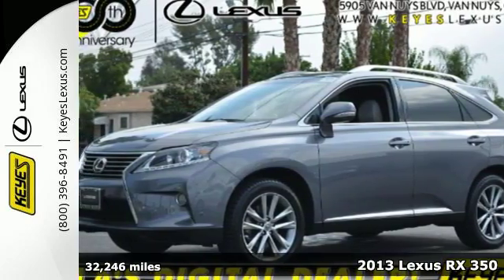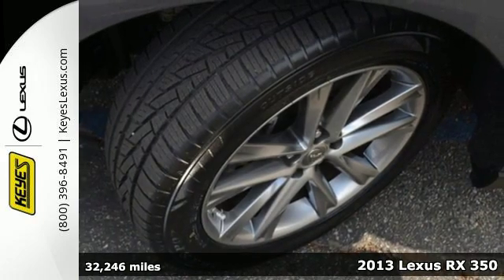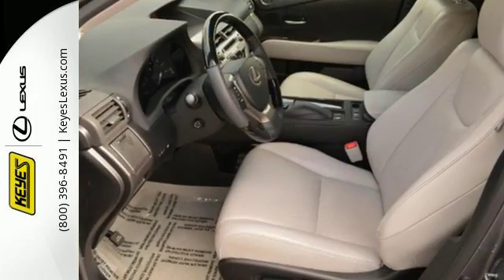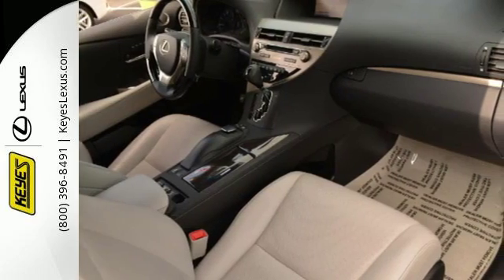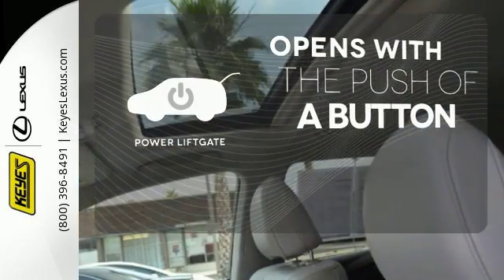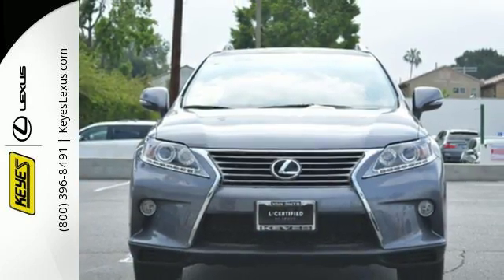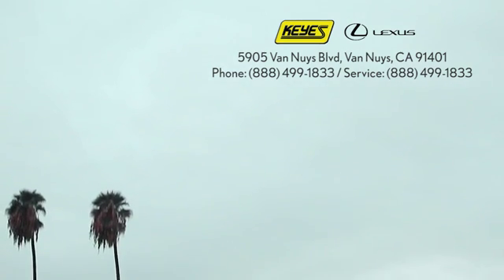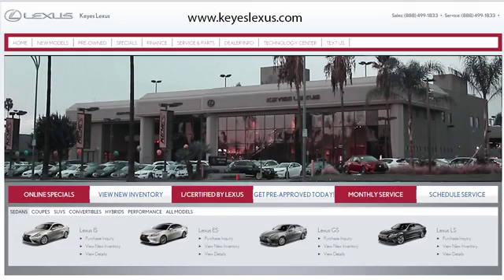Certified 2013 Lexus RX 350 Van Nuys Los Angeles, CA #361622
Year: 2013
Make: Lexus
Model: RX 350
Trim: w/ Navigation
Engine: 3.5L V6
Transmission: Automatic 6-Speed
Color: Nebula Gray Pearl
Interior: Light Gray w/Semi-Aniline Leather Seat Trim
Mileage: 32246
Stock #: 361622
VIN: 2T2ZK1BA6DC118025
Light Gray w/Leather Seat Trim. Like new. Low miles mean barely used. Imagine yourself behind the wheel of this gorgeous 2013 Lexus RX. This great Lexus is one of the most sought after used vehicles on the market because it NEVER lets owners down. L/Certified by Lexus includes up to a 6 Year/Unlimited Mileage Warranty from the original in-service date with a minimum of 2 Year Coverage from the date of purchase. Every L/Certified vehicle comes with a complimentary scheduled maintenance program for 2 Years or 20000 Miles; whichever comes first. Also included is a 161-point inspection/reconditioning 24/7 roadside assistance trip-interruption services Towing Lockout Service Emergency Fuel Service and a complete CARFAX vehicle history report.

Address:
5905 Van Nuys Blvd